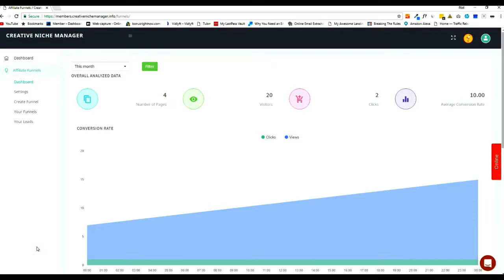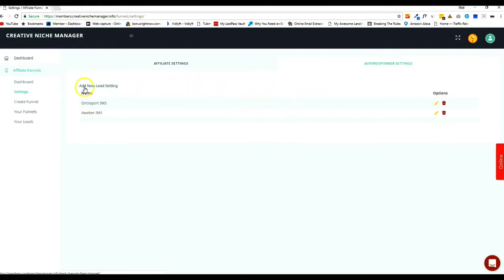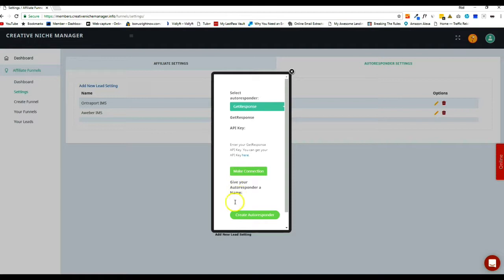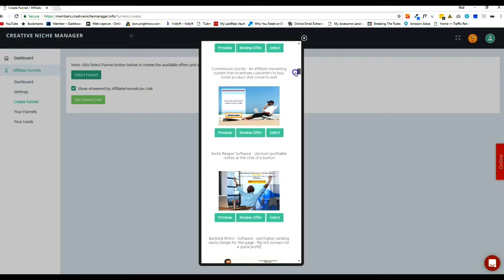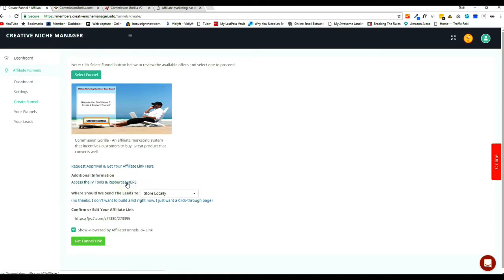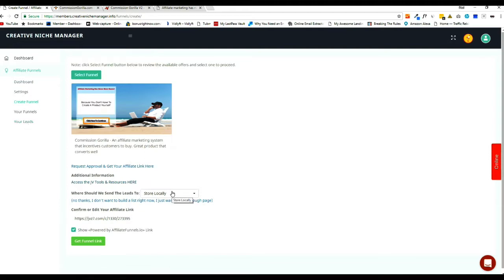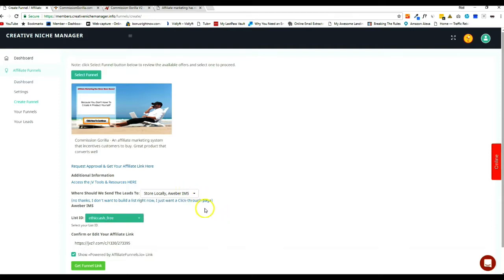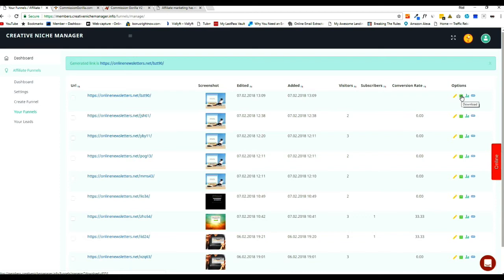Affiliate Funnels - Demo